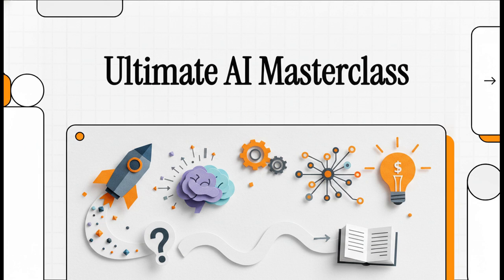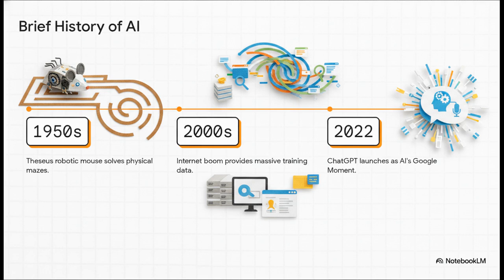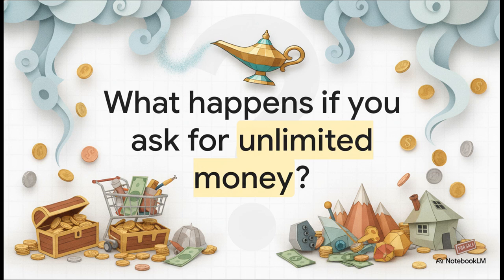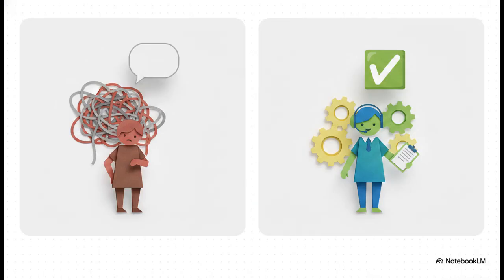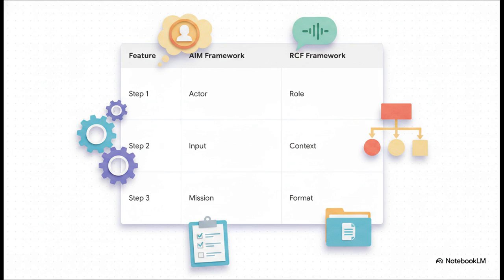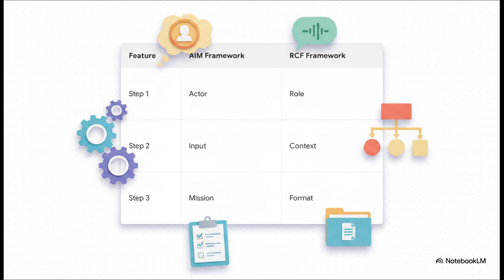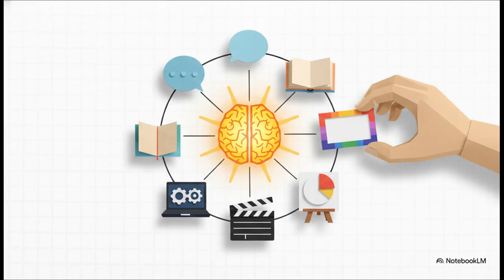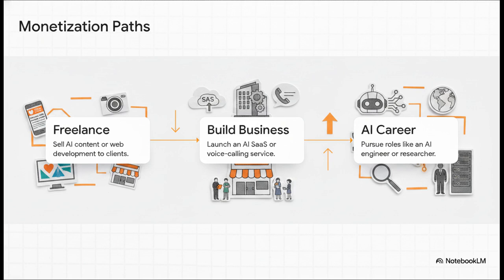The Ultimate AI Masterclass for Beginners | Learn Artificial Intelligence from Scratch (2026)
Welcome to BAI Tutorials!

In this Ultimate AI Masterclass, you'll learn the fundamentals of Artificial Intelligence from scratch in simple English.

In this complete beginner's guide, you'll discover:

✅ Prompt Engineering
✅ AI Agents vs Chatbots
✅ Best AI Tools in 2026
✅ Real-World AI Applications
✅ How to Start Learning AI

Whether you're a student, professional, creator, or complete beginner, this masterclass will help you build a strong AI foundation.